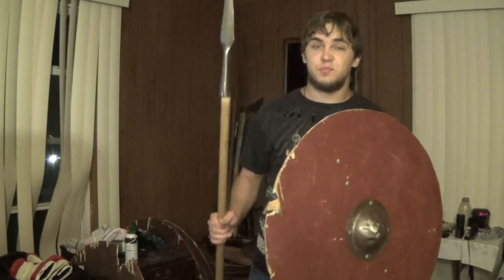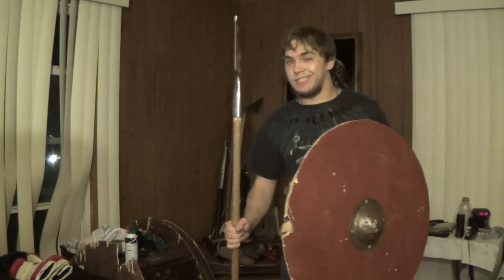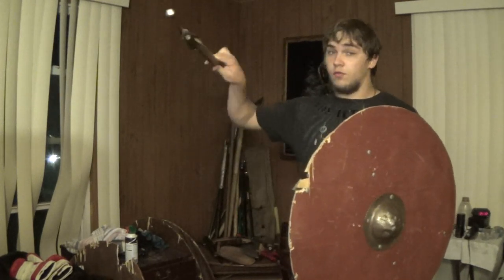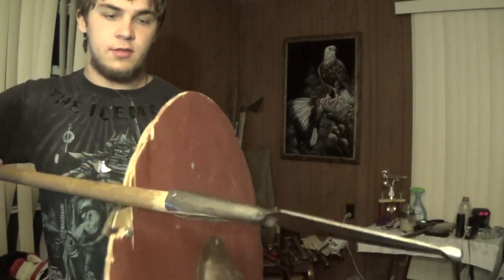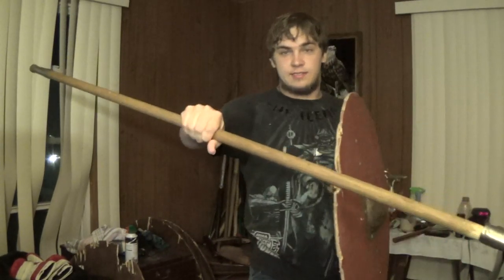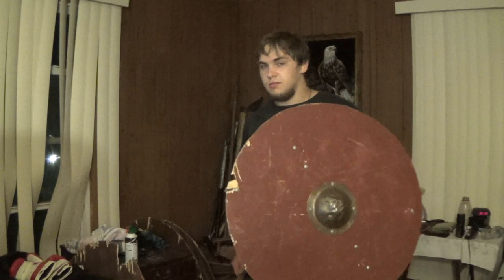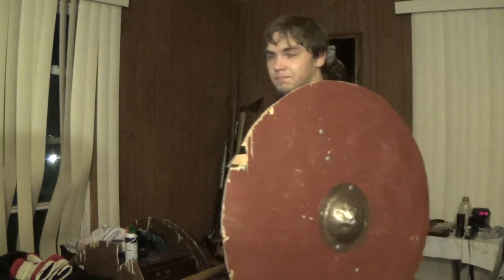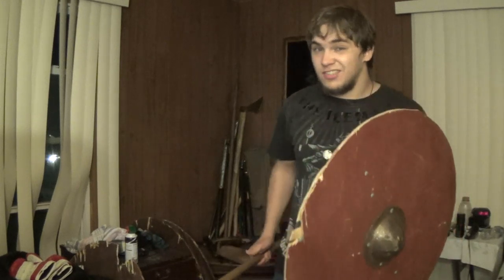Using Spear and Shield in Combat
Some things I've learned with my time experimenting with spear and shield usage.